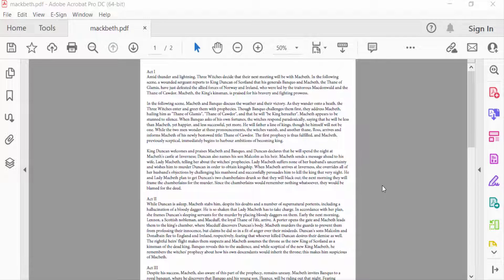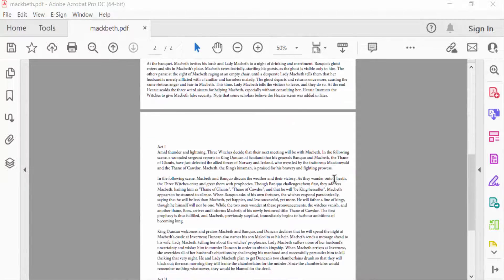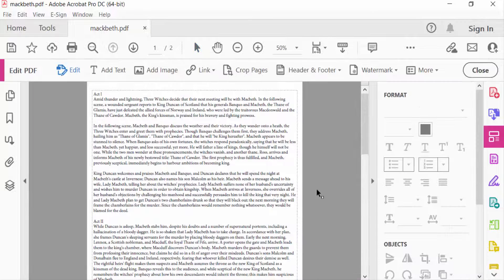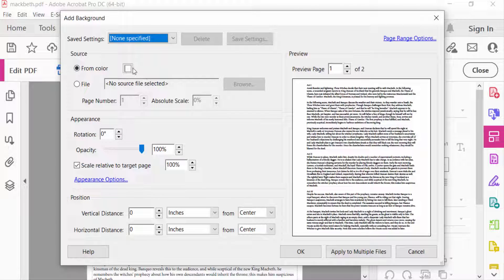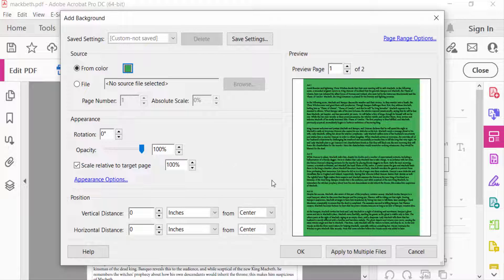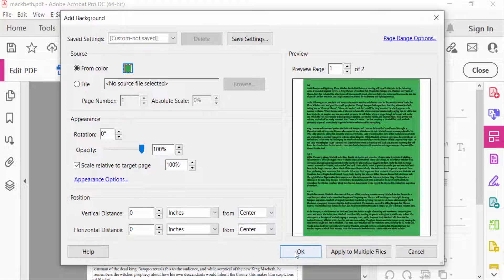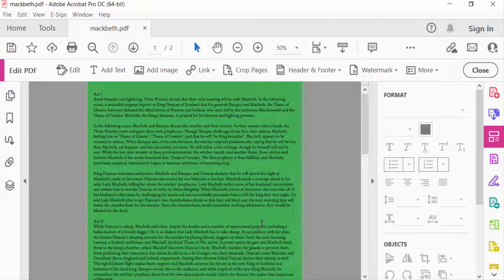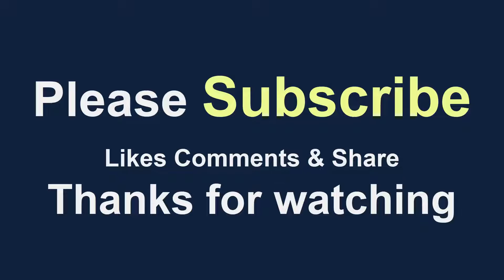How to Add Background Color in a PDF Document with Adobe Acrobat Pro DC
Hello everyone, Today I will show you, How to Add Background Color in a PDF Document with Adobe Acrobat Pro DC.